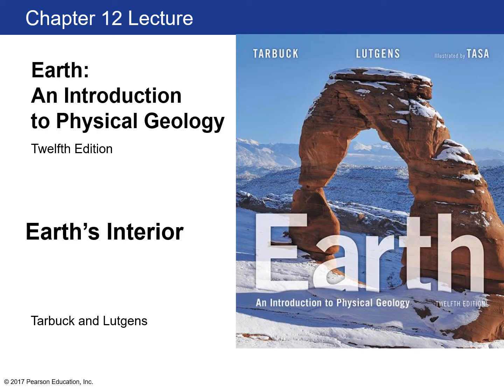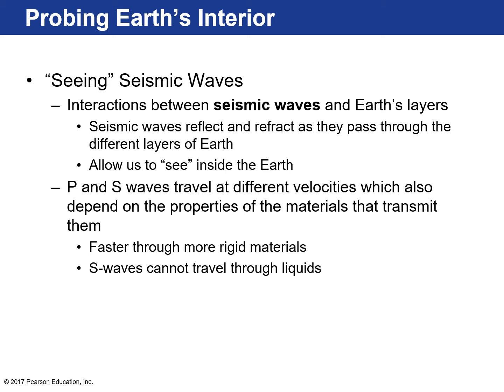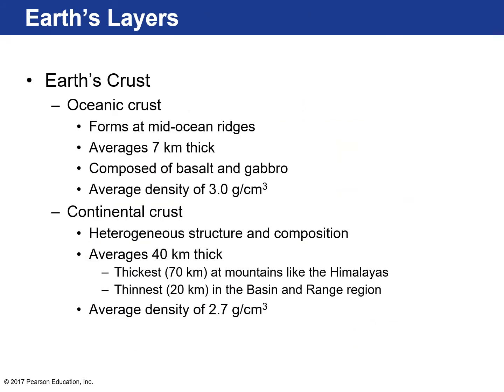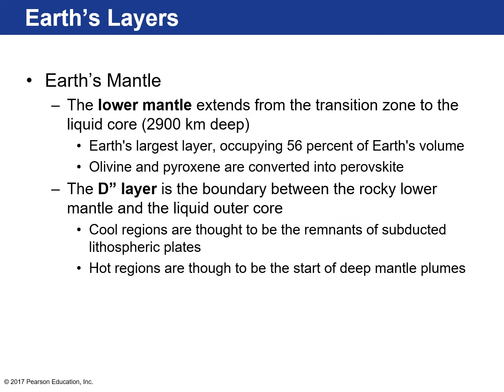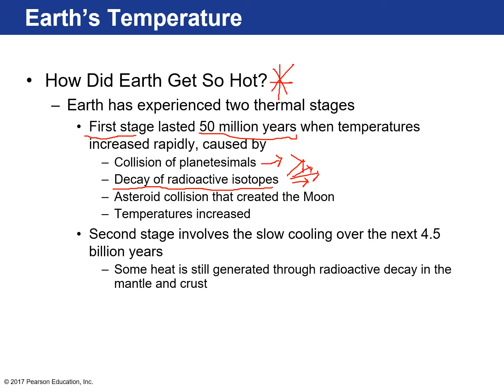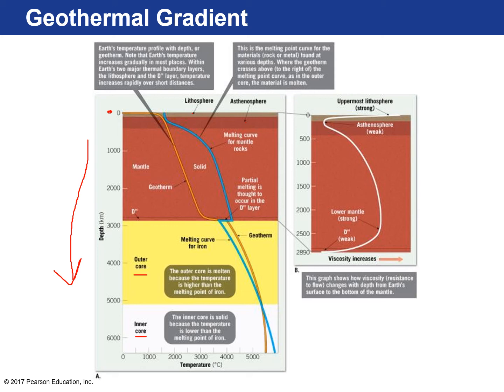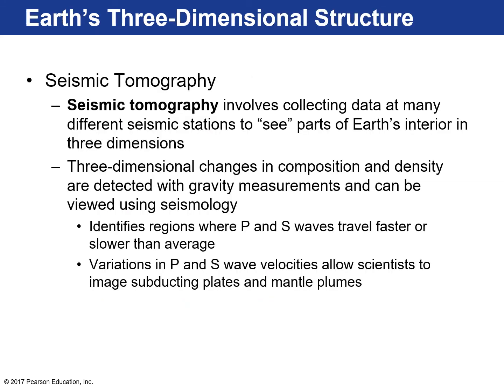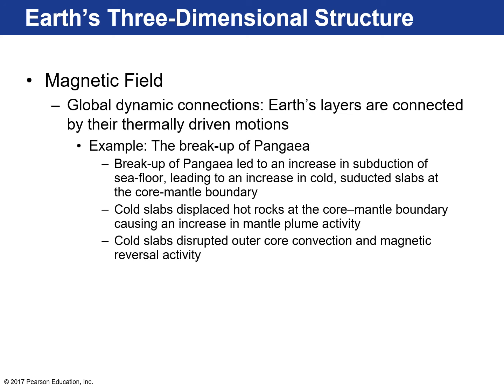Earth's Interior (GLY-2010)